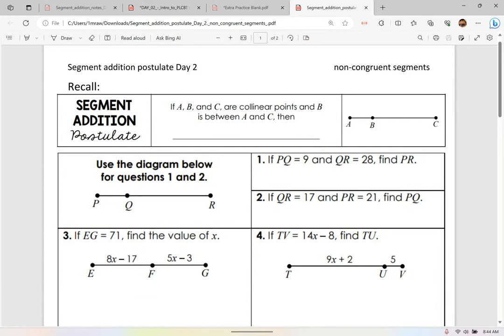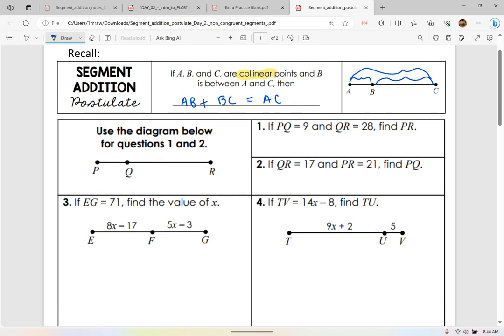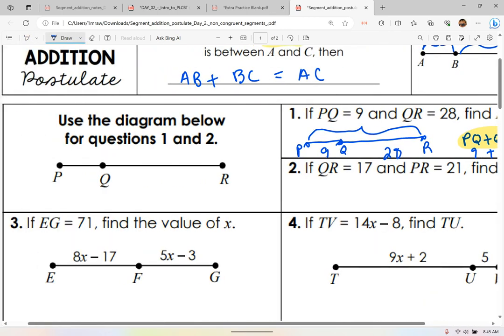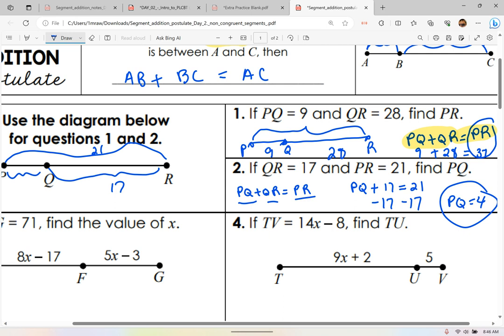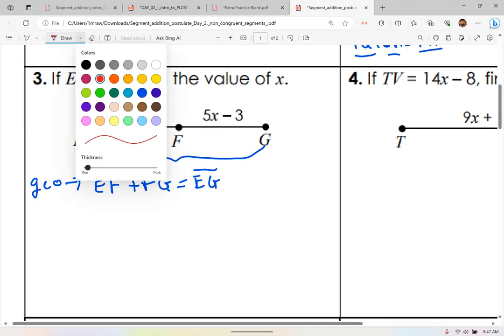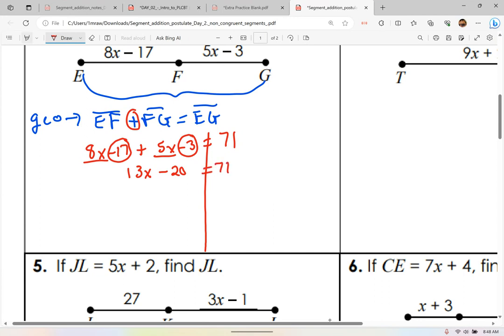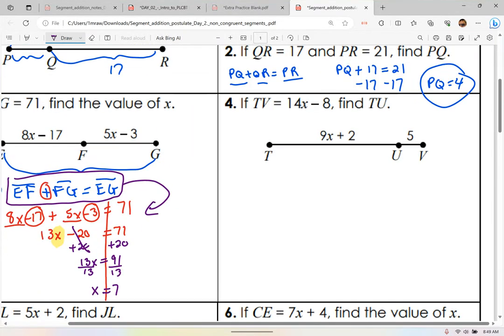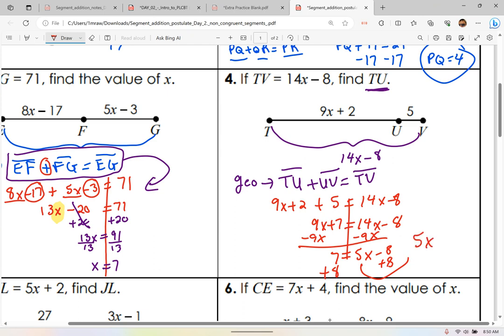Segment ADD Post. Day 2